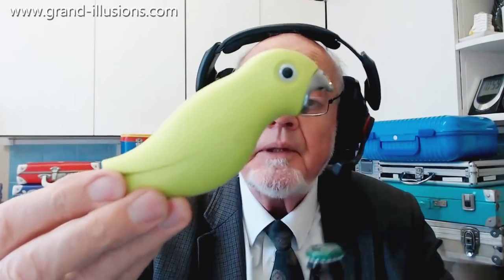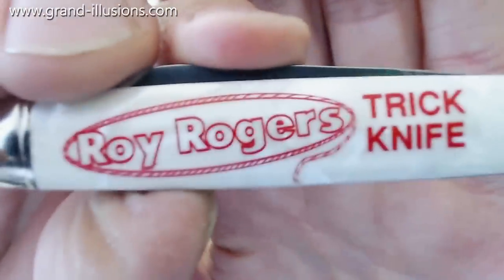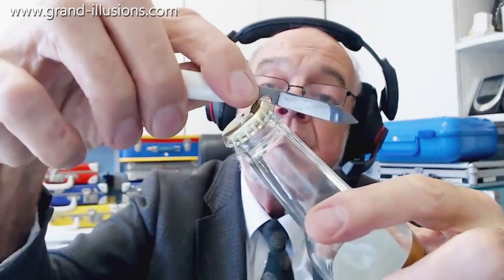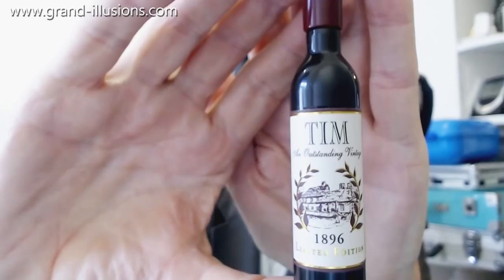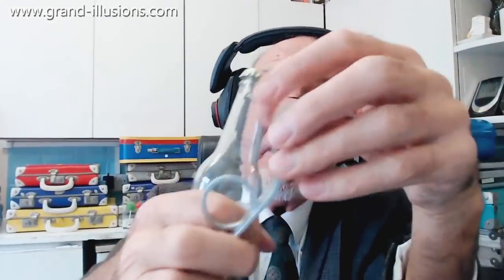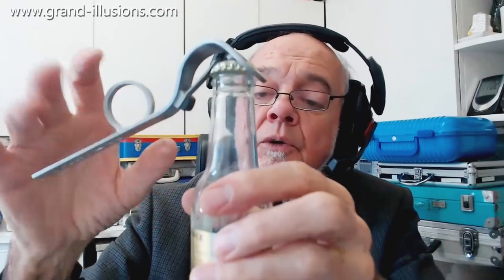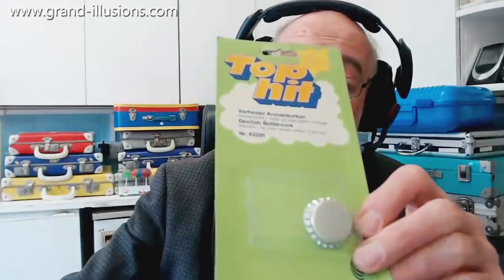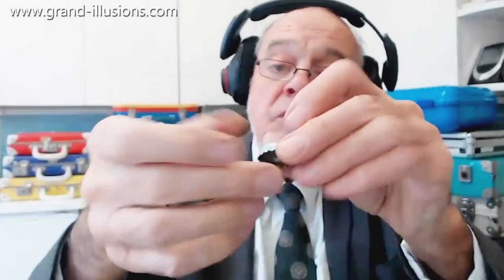Tim Opens Up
Tim is opening bottles, in his own unusual way...

A parrot that opens beer bottles with his beak...

A trick pen knife that can only be opened if you know how. Tim knows of course, and once he opens the pen knife, it turns out the blade also has a bottle opener. However it is a small one. Must be designed for small bottles!

Next, a miniature bottle of wine that is a fridge magnet, that contains both a corkscrew and a bottle opener.

Then a bottle opener that is designed for one handed operation. In addition it has a magnet in it, that means that the bottle cap is held securely, and does not just drop to the ground.

The final bottle opener not only takes the cap off, it then shoots it across the room!

Tim then shows a joke item, which allows you to attach a bottle cap to the ground, and when people try to pick it up, they find it is impossible!

Finally, Tim shows an optical illusion you can do with the wire cage from a champagne bottle.